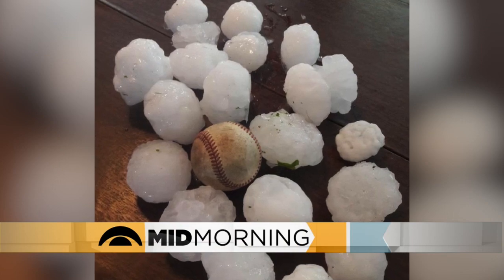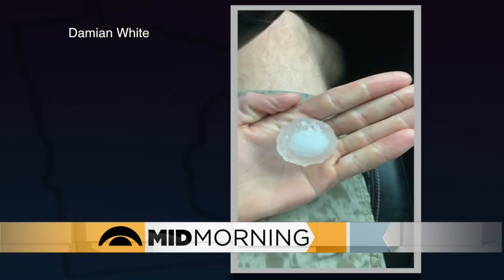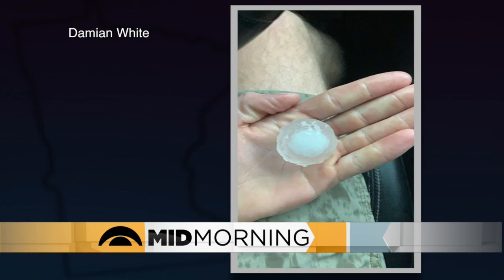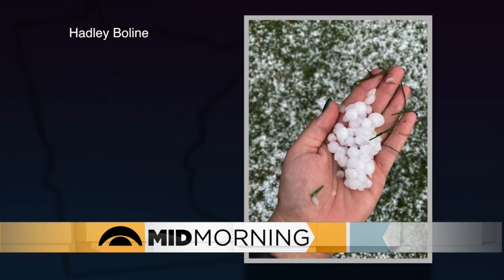Why Is Hail So Many Different Sizes?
Some hailstones are pea-sized, and others are bigger than softballs, Heather Brown reports (3:37). WCCO Mid-Morning - August 17, 2020